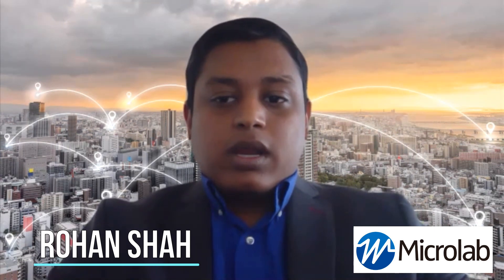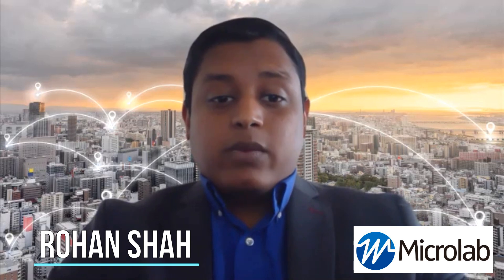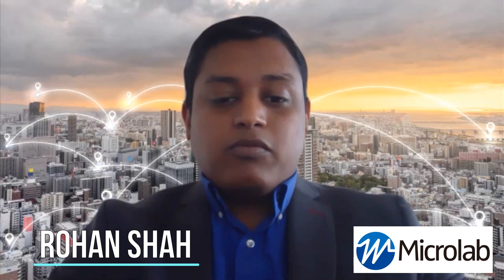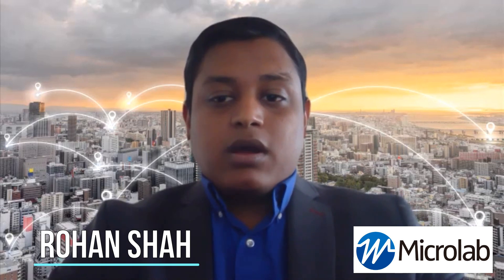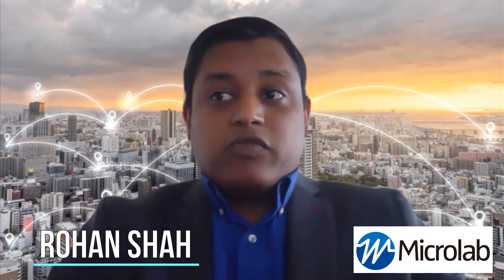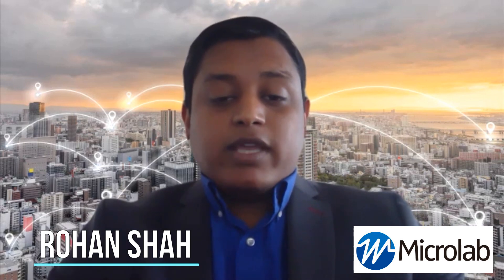How can network designers ensure they can get their components when they need them?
Part of the Microlab Q&A Series with Connected Real Estate.